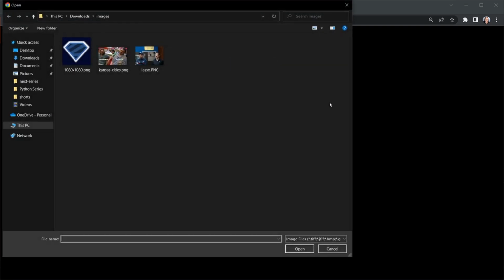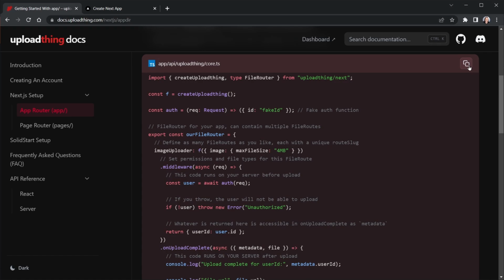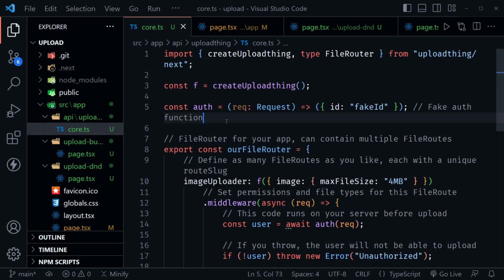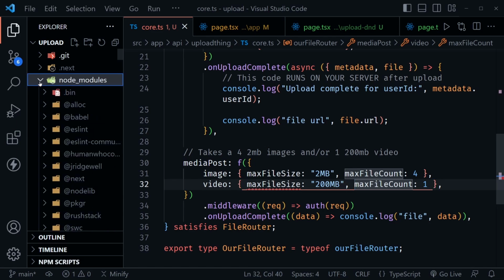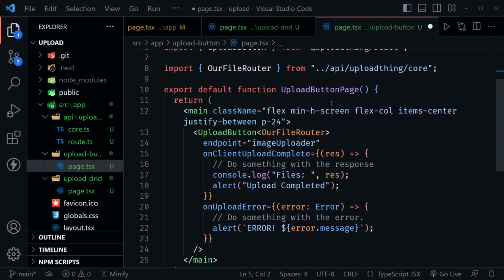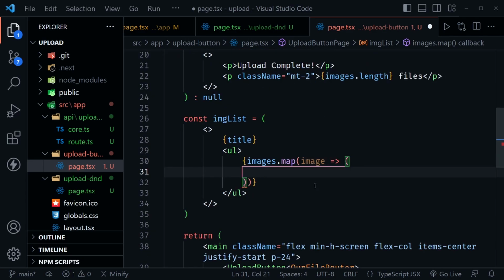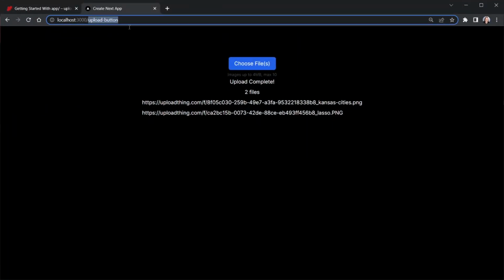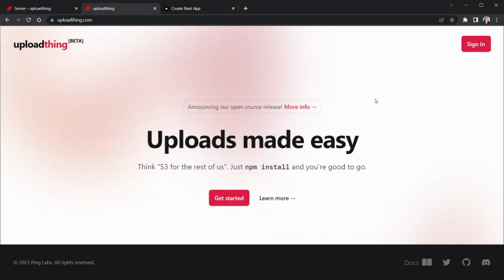How to Upload Images to a Server in Next.js | Nextjs 13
Learn how to upload images to a server in Next.js 13. This project will also be able to upload video, audio, blob, PDF, and text files to a server if you want. The tutorial code uses Nextjs 13 with app router and focuses on uploading images.

(00:00) Intro
(00:05) Welcome
(00:29) Today's topic
(00:44) Create a new Next.js project
(01:25) Add UploadThing to Your Project
(04:07) Add Router structure
(08:40) core.ts, File Router, & File Routes
(15:04) route.ts
(16:32) Upload Button page
(25:10) Upload Dropzone page
(27:20) Dashboard
(28:22) Is UploadThing an S3 Killer?
(30:08) More to Learn

Was this Next.js tutorial about uploading images with UploadThing helpful? If so, please share.